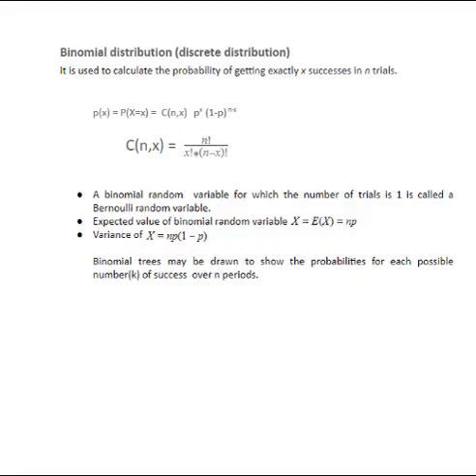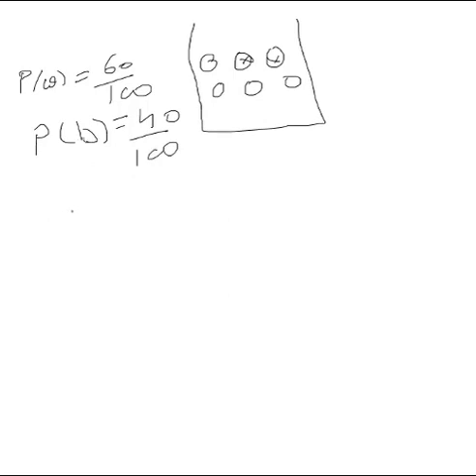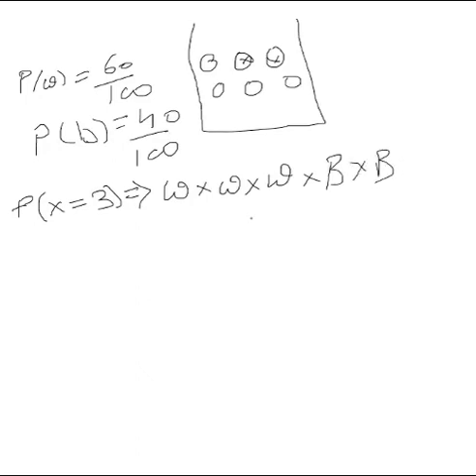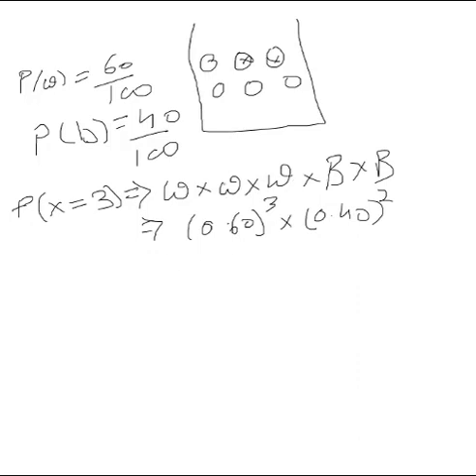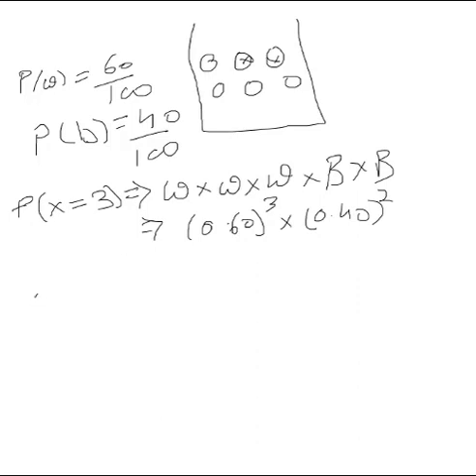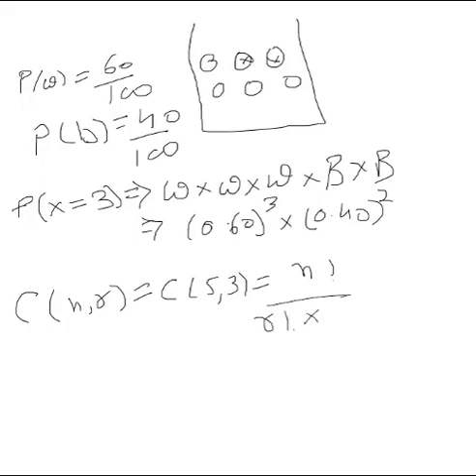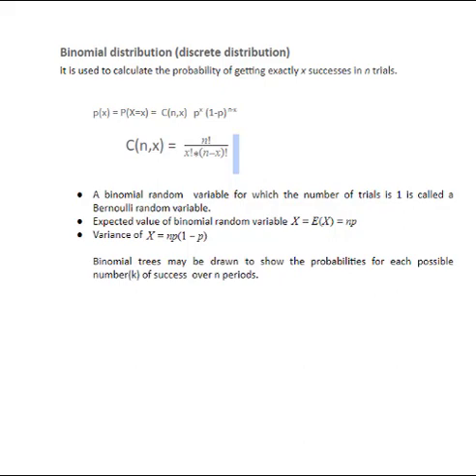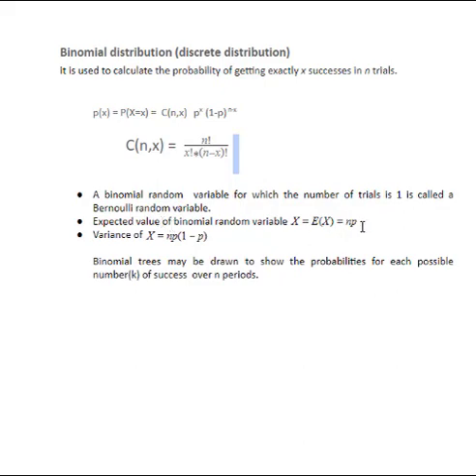Bright Analyst, CFA Level 1, Binomial Distribution